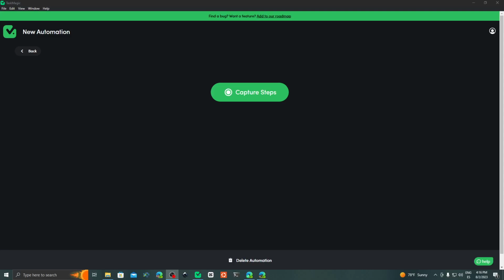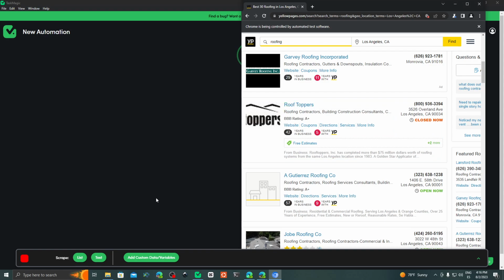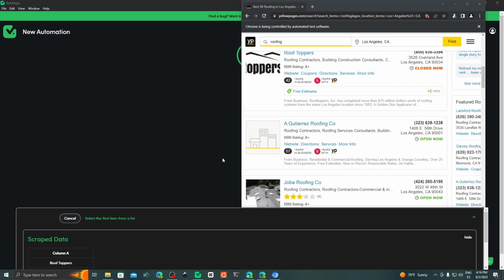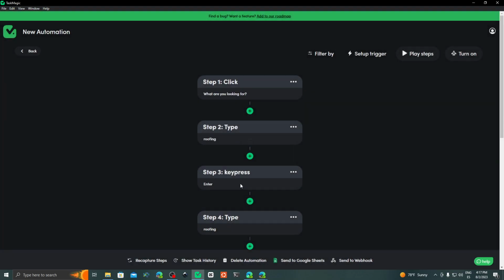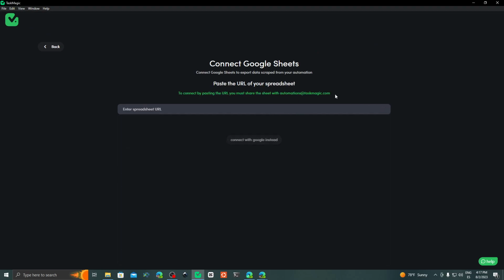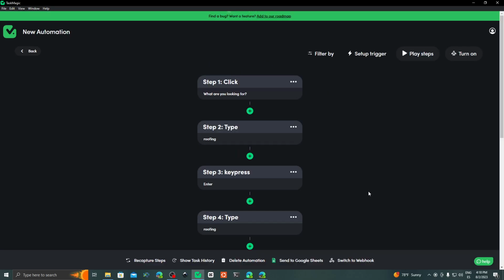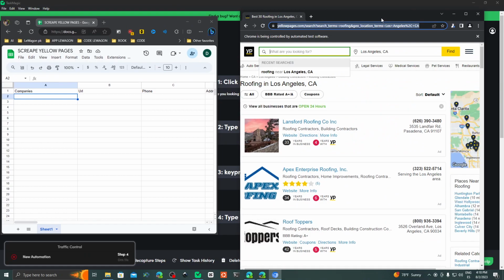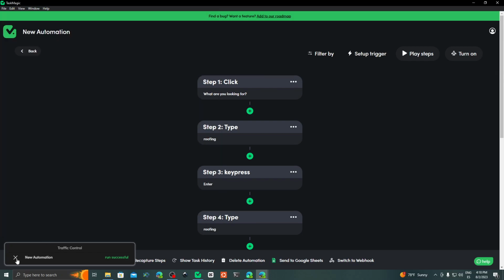Scrape Any Website to Google Sheets using the NOT GUIDED taskmagic method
(IMPORTANT NOTE: this is recording using the NOT GUIDED method - if you want to use the guided method you will notice a different interface check this video out Welcome to our TaskMagic tutorial! In this video, you’ll learn how to easily scrape data from any website and save it to a Google Sheet with TaskMagic - no coding required! Whether you need to scrape data for analysis, research or a personal project, this no-code app has you covered! You can automate repetitive tasks in minutes. The visual editor makes it simple to customize the extraction for any site. Let’s get started scraping without writing any code!